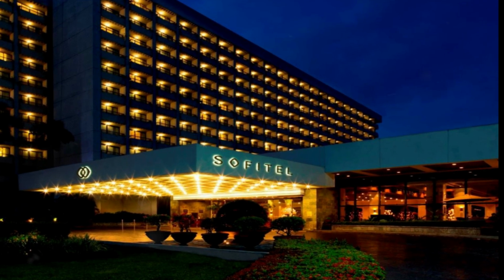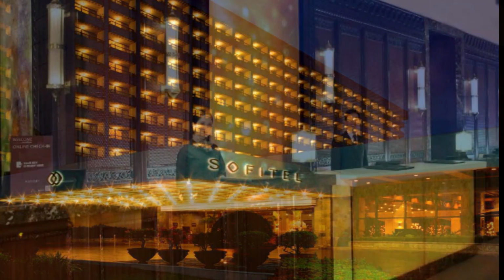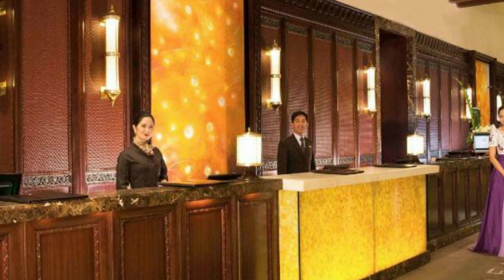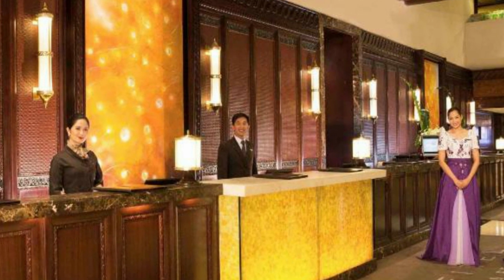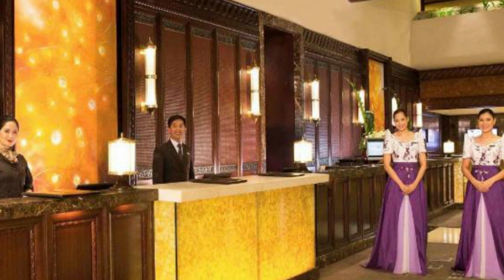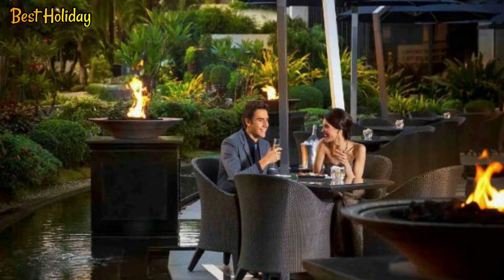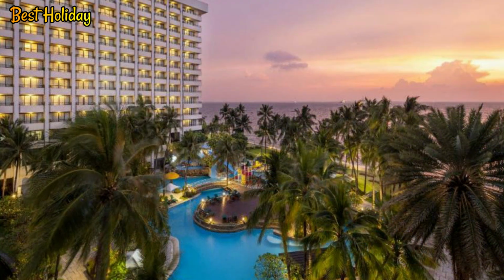Sofitel Philippine Plaza Manila address restaurant room rate and review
Address: CCP Complex, Roxas Blvd, Pasay, 1300 Metro Manila, Philippines

Explore and discover the wonders of Manila by staying at Sofitel Philippine Plaza Manila. Explore the uniqueness of Manila that is rarely seen by tourists by staying at Sofitel Philippine Plaza Manila, which is located only 4.3 km from Intramuros.

Every effort is made to make guests feel comfortable by providing the best service and facilities. Never lose touch with your colleagues, with free Wi-Fi offered during your stay.

Travel from and back to the airport can be easily arranged with the hotel's airport transfer service. The car rental and shuttle services provided by the hotel make exploring Manila more convenient.

If you're planning to come by car, you'll love the hotel's free on-site parking, which is available right inside the property. Front desk services including express check-in or check-out, luggage storage, safety deposit boxes and concierge services can assist with your needs.

Wear your favorite clothes time and time again thanks to the laundry and dry cleaning services offered at Sofitel Philippine Plaza Manila . Feeling lazy? In-room facilities such as room service and daily cleaning services allow you to get maximum comfort while in the room.

The hotel is completely smoke free. Smoking is only permitted in designated areas, for the health of all guests and staff.

Designed with comfort in mind, all guest rooms offer a variety of amenities to ensure guests have a comfortable night's stay. Enjoy a better experience staying at the hotel in some of the selected rooms that are equipped with air conditioning, linen service and blackout curtains.

Some selected rooms at Sofitel Philippine Plaza Manila have a balcony or terrace which is part of the room design. In-room entertainment such as daily newspaper, TV and cable TV are available to guests in selected rooms.

The hotel also offers instant tea, coffee or tea maker, refrigerator, instant coffee, bottled water and mini bar in some rooms if you need it.

Bathroom amenities are as important as any other, and at hotels you will find a hairdryer, toiletries, bathrobes and towels in select bathrooms.

sofitel philippine plaza manila address,
sofitel philippine plaza manila mission and vision,
sofitel philippine plaza manila services offered,
sofitel philippine plaza manila history,
sofitel philippine plaza manila target market,
sofitel philippine plaza manila description,
sofitel philippines,
best 5 star hotel in manila,
5 star hotel in manila promo,
cheapest 5 star hotel in manila,
top ten 5 star hotel in manila,